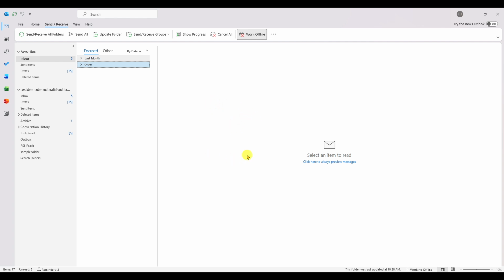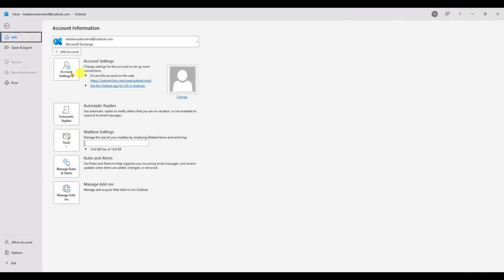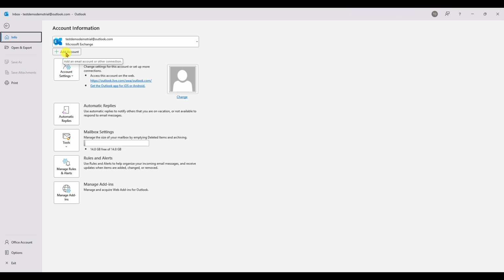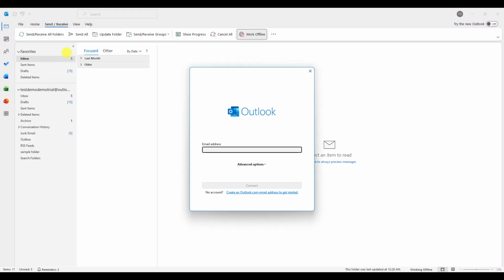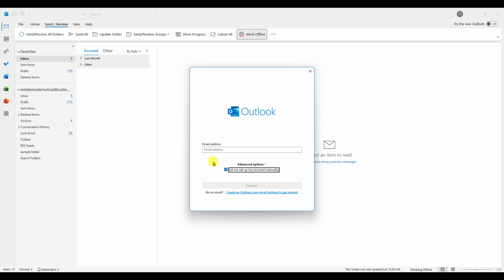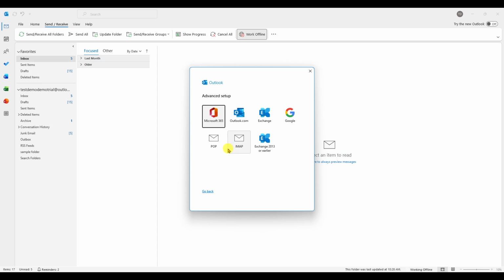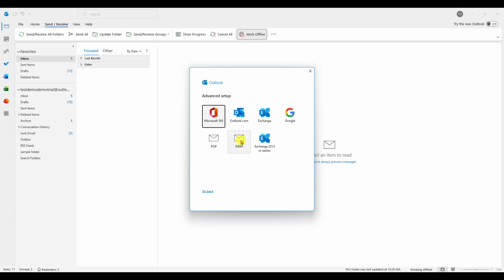How To Set Up Godaddy Email On Outlook (2026) (Best Method)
Learn how to set up GoDaddy email on Outlook in this easy step-by-step tutorial. This guide shows you how to add your GoDaddy email account to Microsoft Outlook, configure the correct settings, and start sending and receiving emails smoothly.